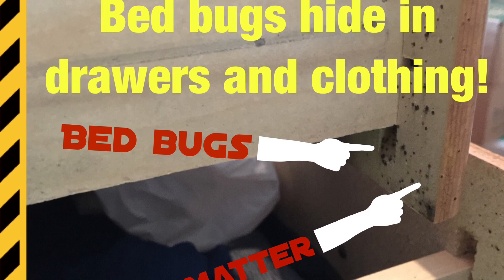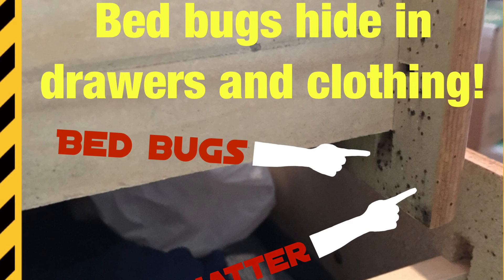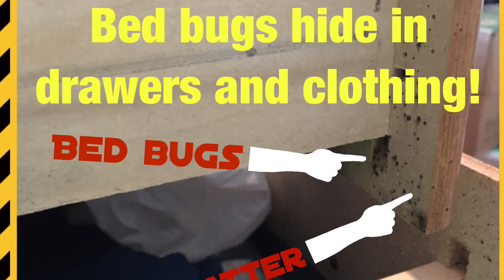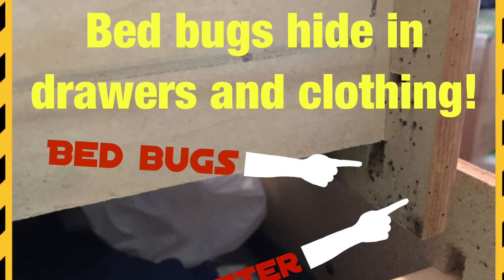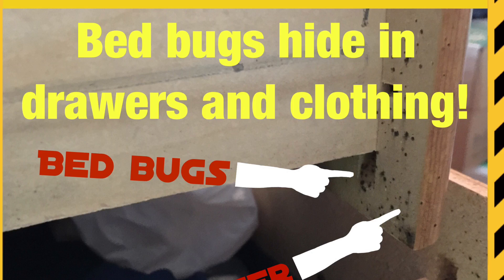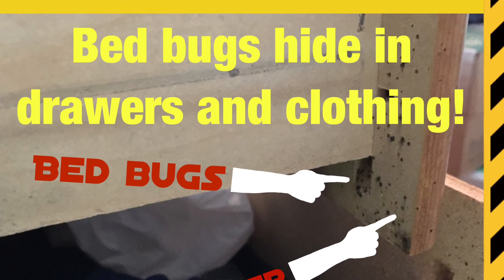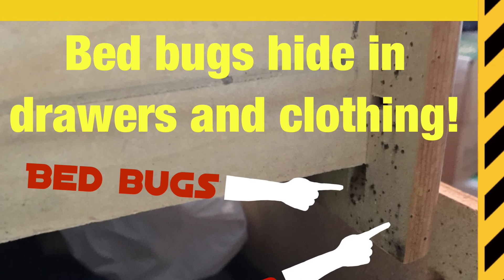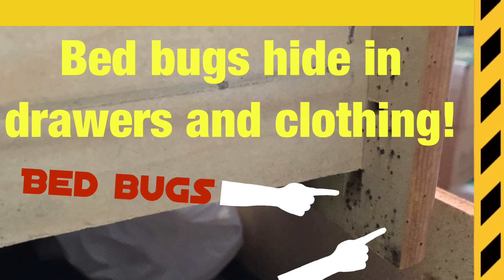Bed bugs Toronto - Bed bugs hide in drawers too!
Bed bugs can easily hide where you can't find them! In this case, we found bed bugs hiding behind dresser drawers... No sign of bed bugs were visible when looking at this furniture head-on but a bit of persistance and knowing where to look revealed exactly where the bed bugs were hiding!

for more information.